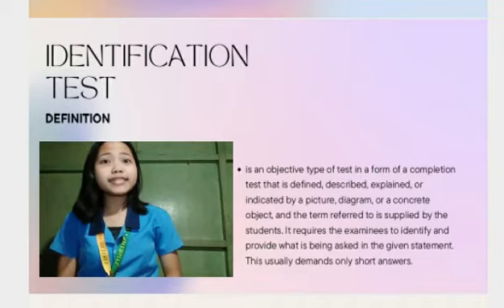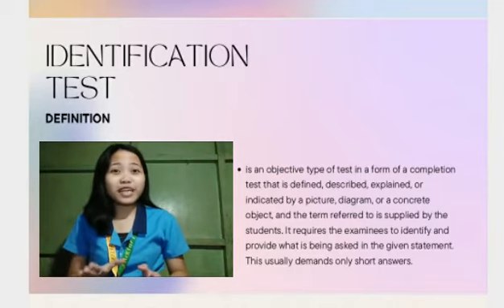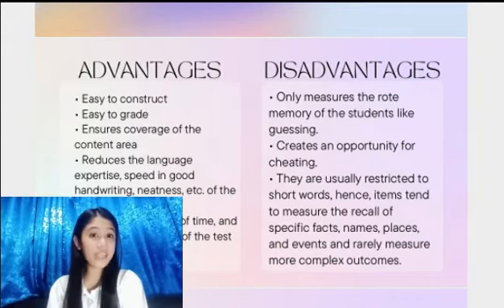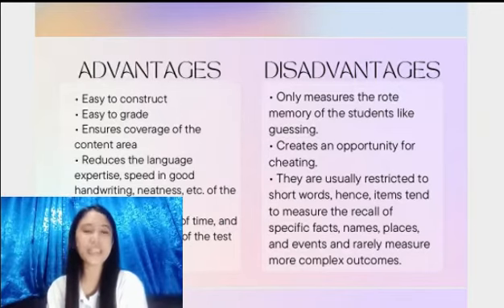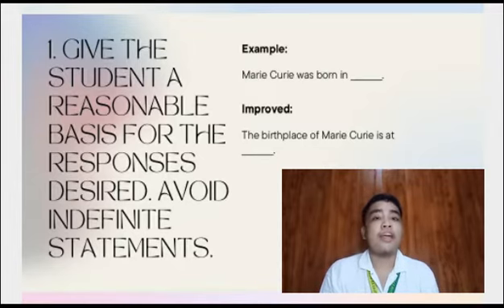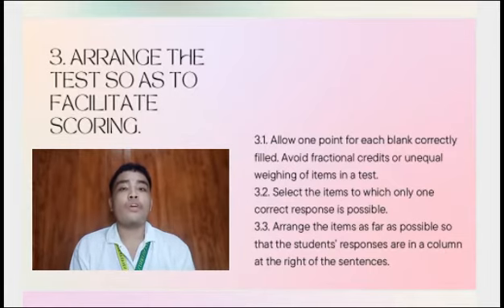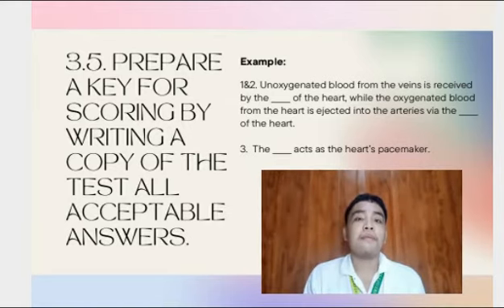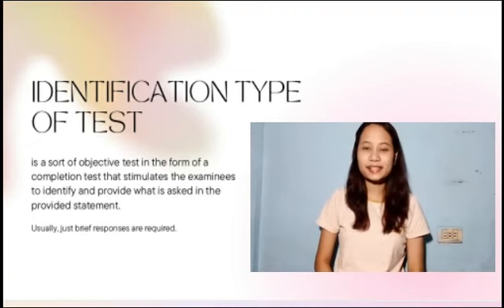IDENTIFICATION TEST-T320-Group Reporting